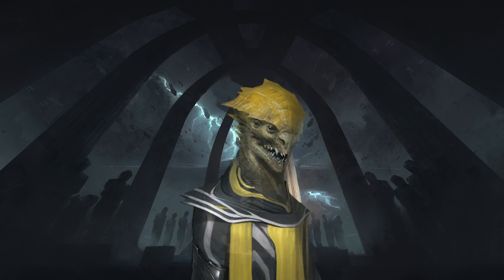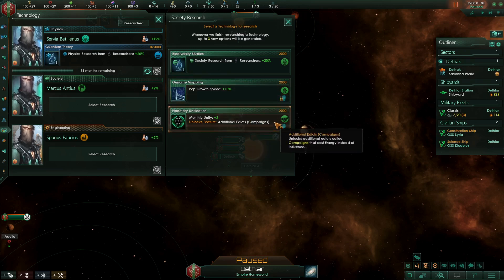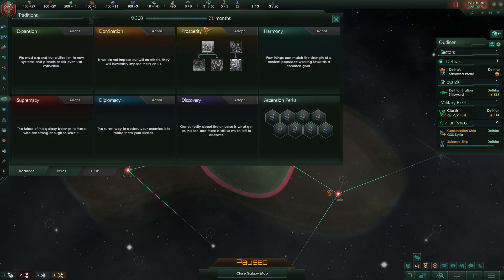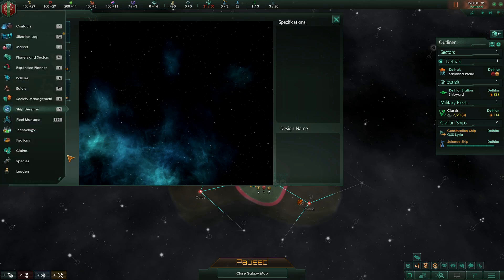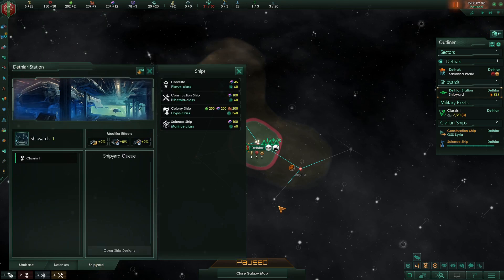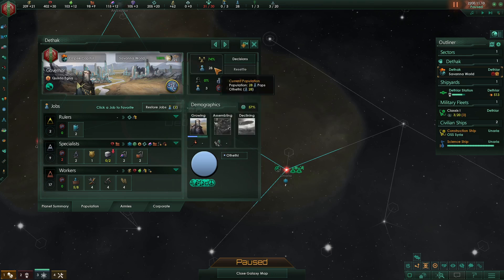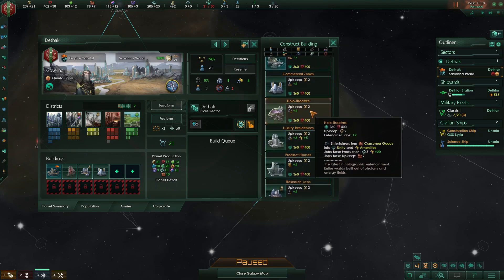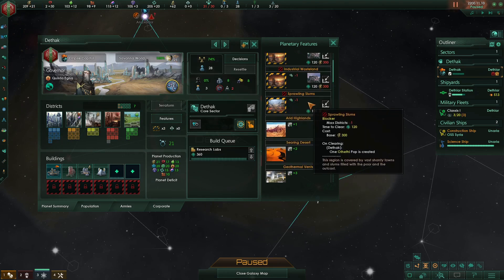Stellaris Guide 3.0 - Starting Choices (1)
In this, the first episode of my Let's Play Guide, I am going to start from the beginning; sharing strategies, tips and tricks to help improve your games! We jump straight into the details of the game.

This discussion is aimed at players who already have some experience of Stellaris but need some pointers to improve their play. The advice given is centred around non-hive mind, biological races, but can be applied to all races in Stellaris.

Chapters:
0:00 intro
1:10 Initial technology choices
3:19 Initial exploration
4:09 Trade policy
5:17 The capital
7:48 Retrofitting the fleet
9:30 First contact protocols
10:14 Your first purchase
11:24 Initial planetary construction